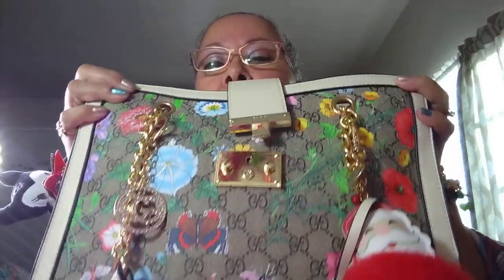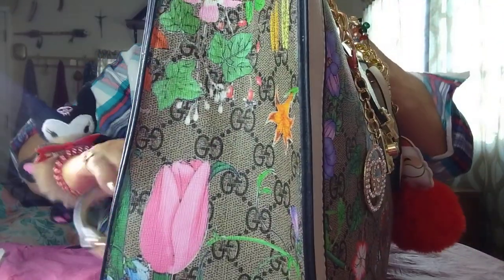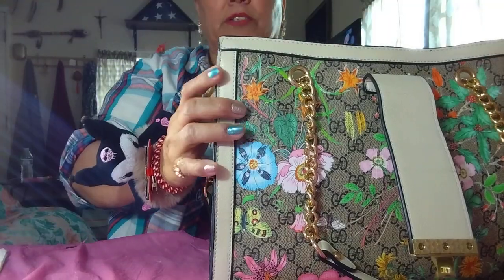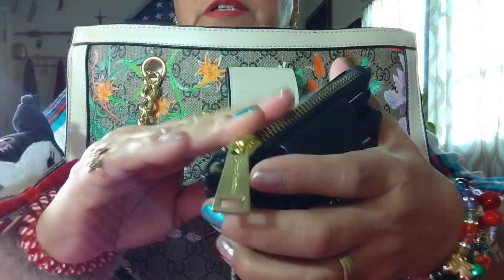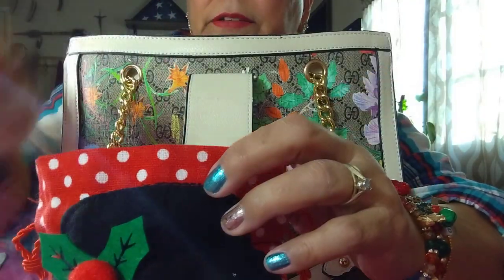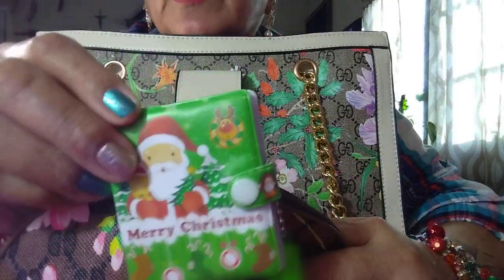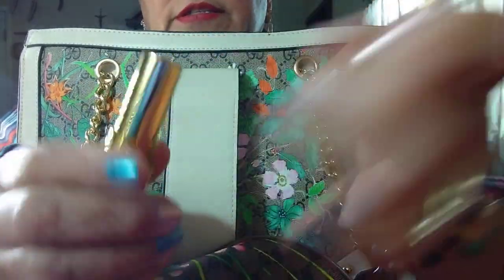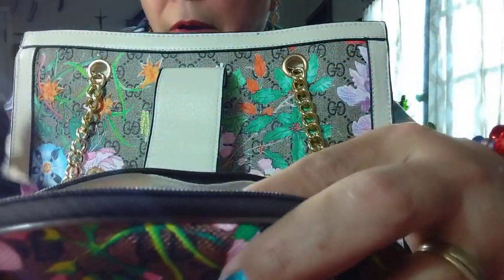what in my bag☺️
what's in my bag part one 🤣